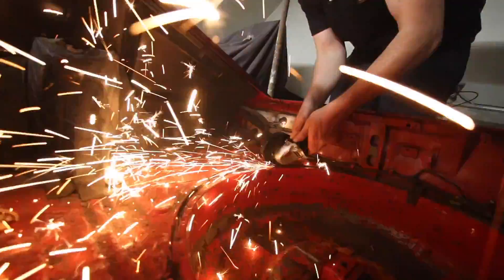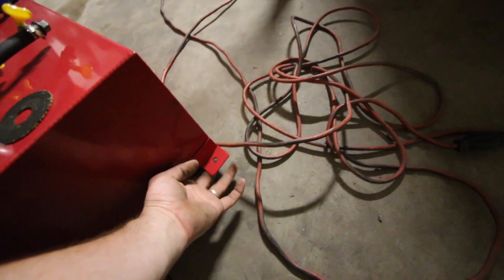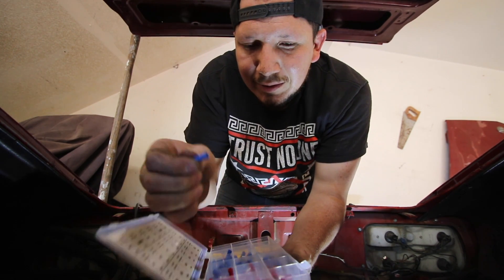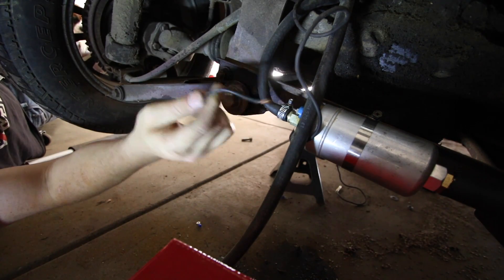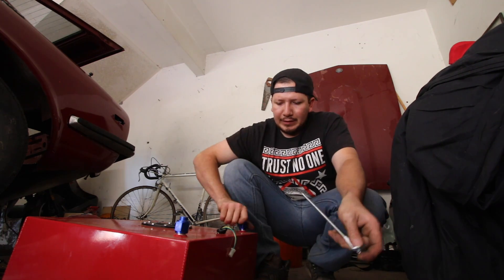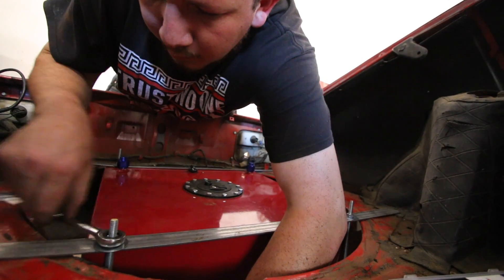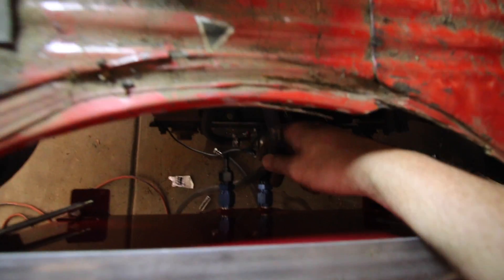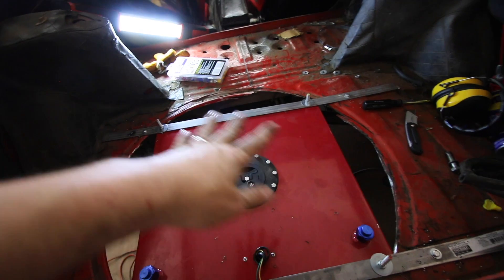How to install a fuel cell